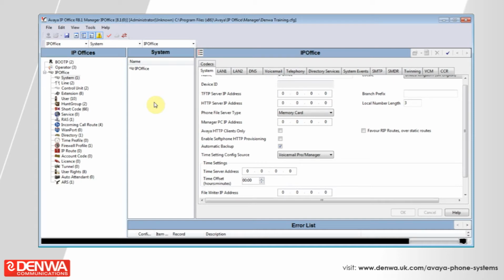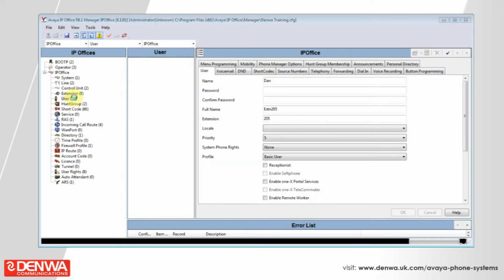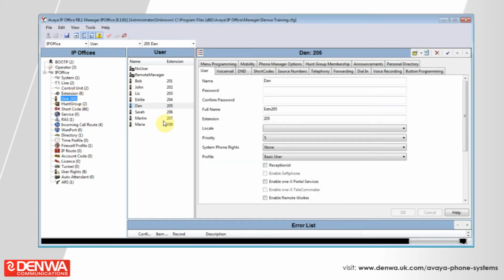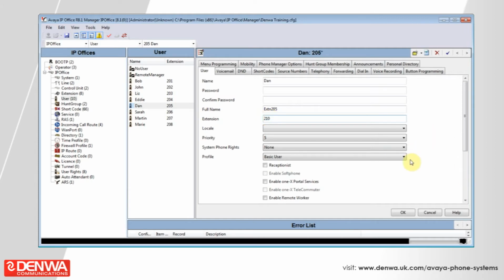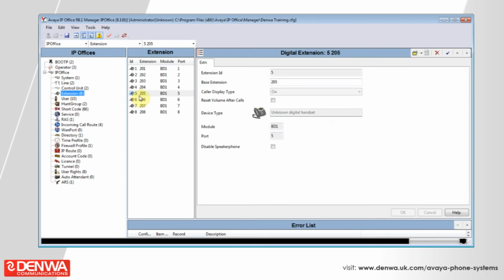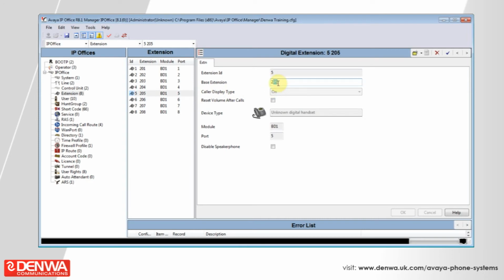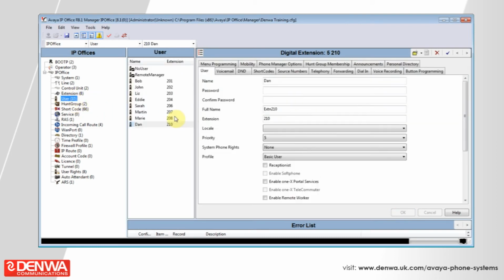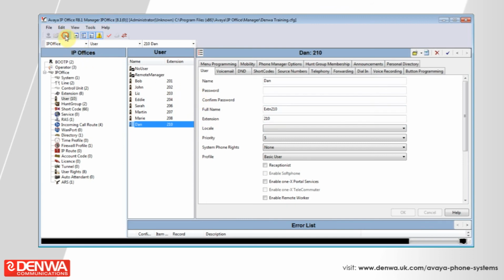How to renumber a phone connected to your Avaya IP Office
This video explains how to renumber an Avaya phone that is connected to your Avaya IP Office.